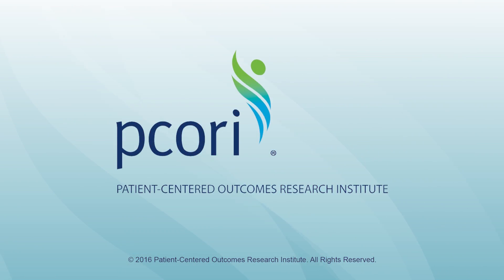Making Research Useful to Patients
Patient-centered comparative effectiveness studies can generate outcomes that are relevant to patients, caregivers, and practitioners.